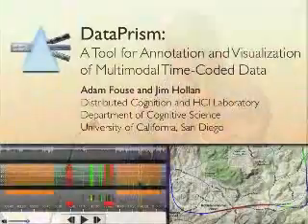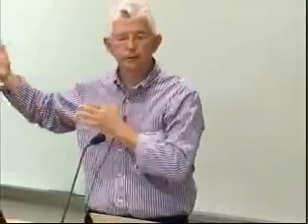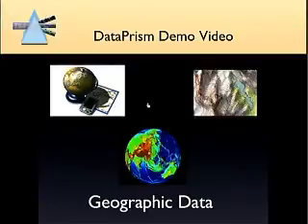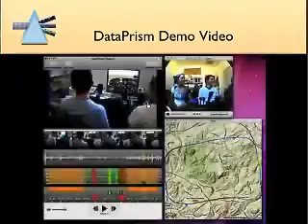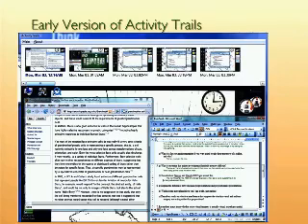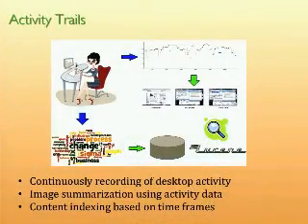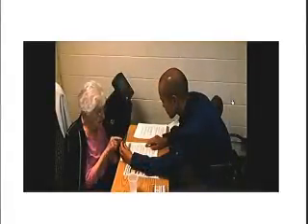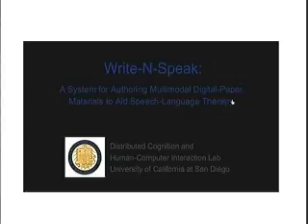UCSD Distributed Cognition and Human-Computer Interaction Lab Research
I want to accomplish two things in this talk. First, I will briefly overview current research efforts in the DCOG-HCI Lab: (1) Ethnographer++, a tool to assist digital cognitive ethnography, (2) Data Prism, a tool for annotating video and other time-based data, (3) ActivityTrails, a system for capturing PC activity and supporting search to aid context reinstatement, (4) paper and multi-touch interfaces for the Calit2 HIPerSpace Wall (a 280 megapixel display wall composed of 70 30' monitors), and (5) assistive interfaces for deaf, senior, and aphasia populations. The goal of the first part of the talk is to introduce work of grad students who will be finishing soon.  Second, I will describe a new effort we are just starting to further explore linking paper notes with digital content displayed in web browsers, Word, or Acrobat. The goal here is to get feedback and advice at an early stage of development.